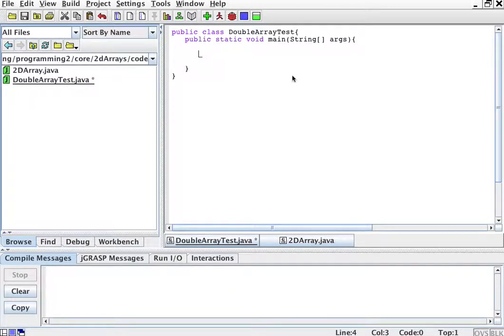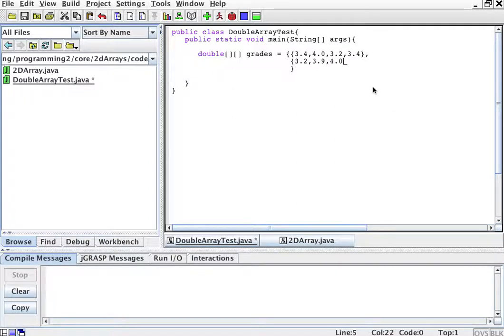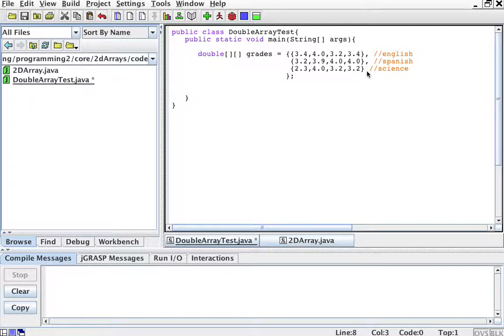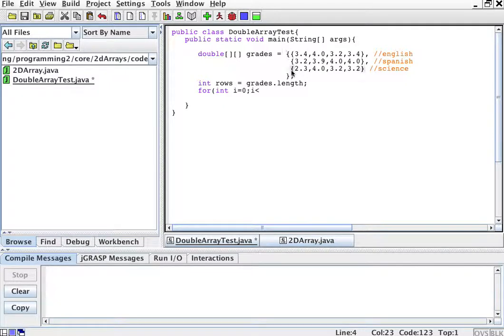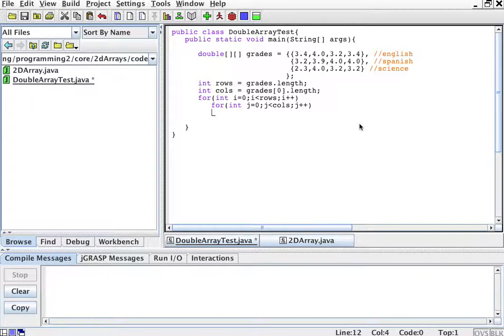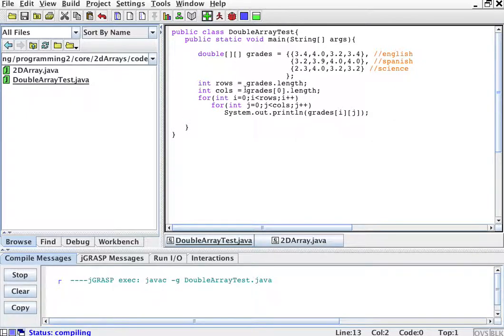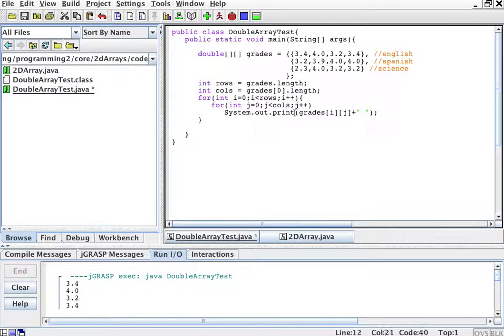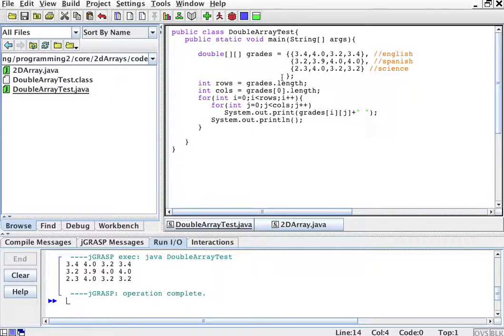2D Arrays basics 1/3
In this video you will learn how to declare and print a 2d array